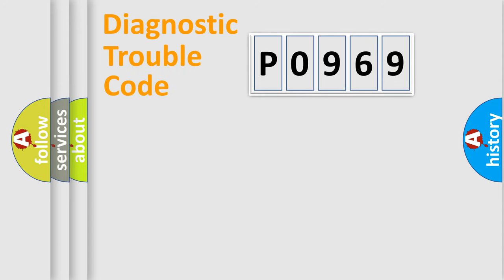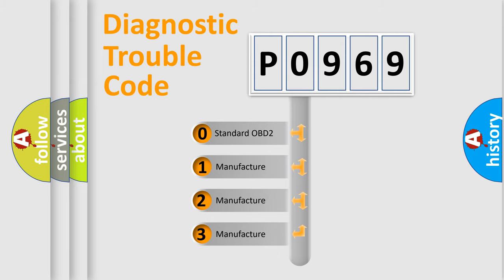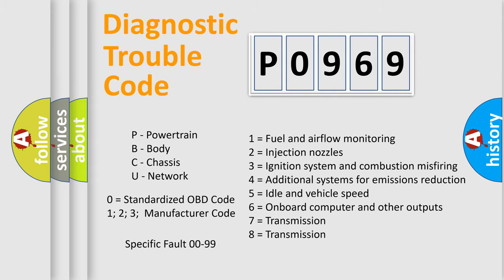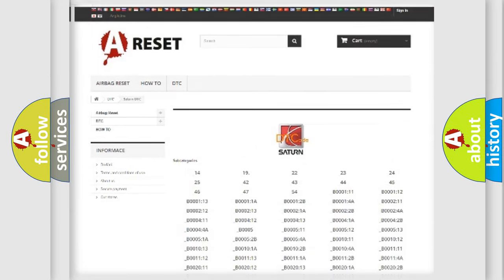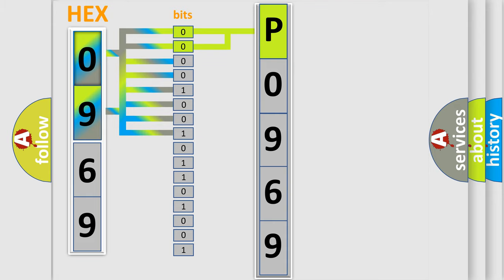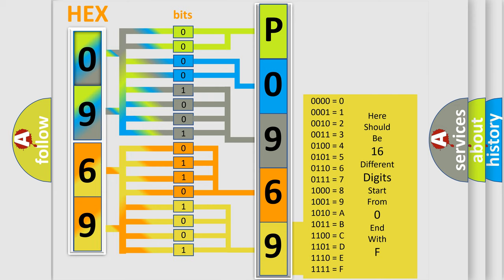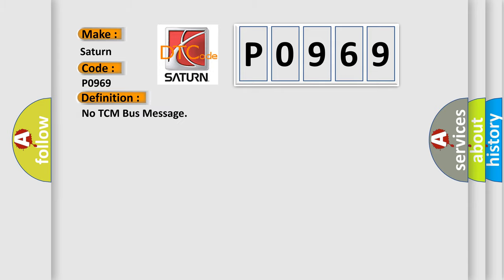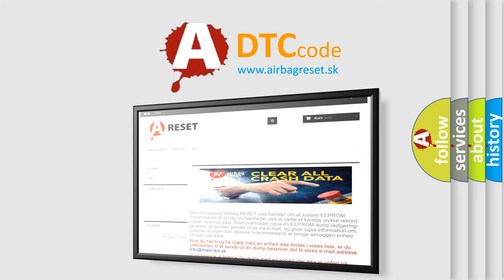DTC Saturn P0969 Short Explanation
Contents:
0:21 Basic DTC analysis according to OBD2 protocol standard.
1:48 Insight into programming
2:58 A diagnostically understandable description of the Diagnostic Trouble Code
3:05 Basic error definition

Make:
Saturn
Code:
P0969
Definition:
No TCM Bus Message
Cause: